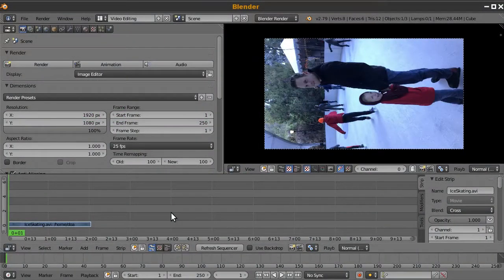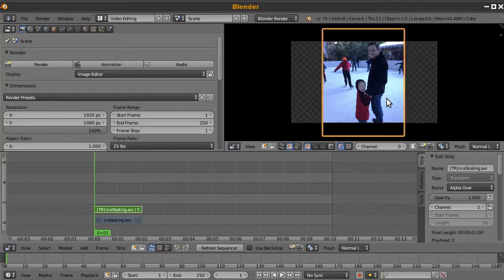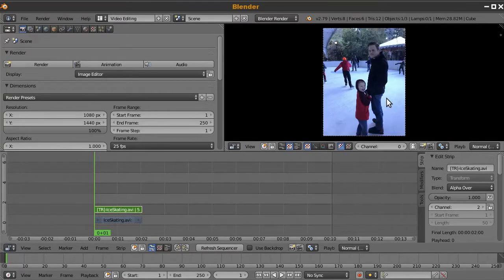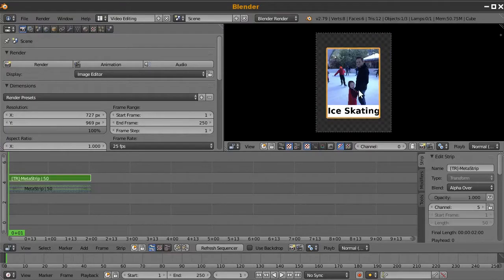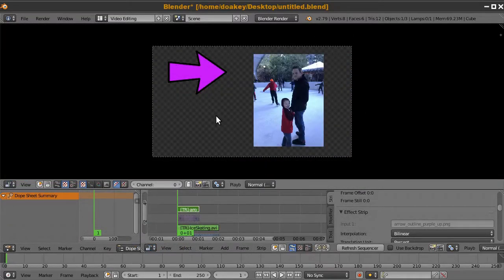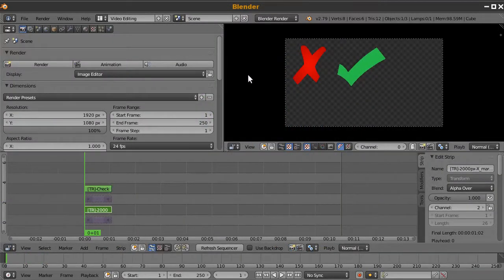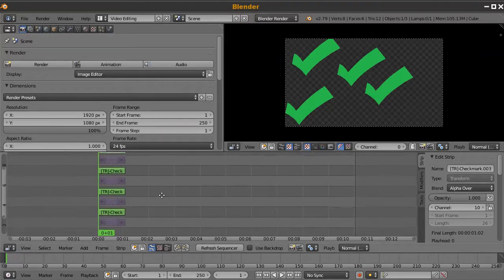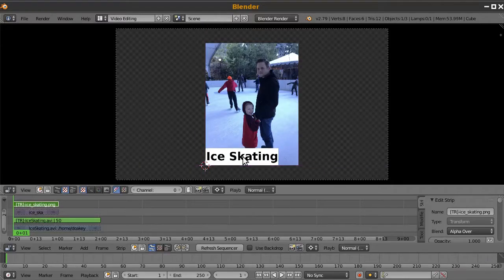VSE_Transform_Tools Update